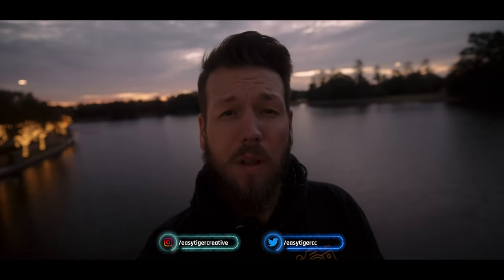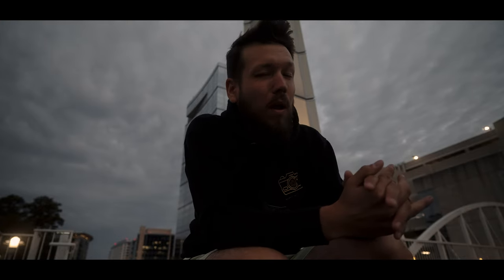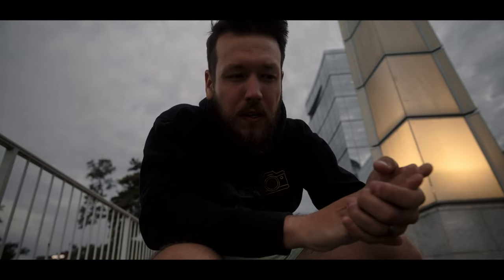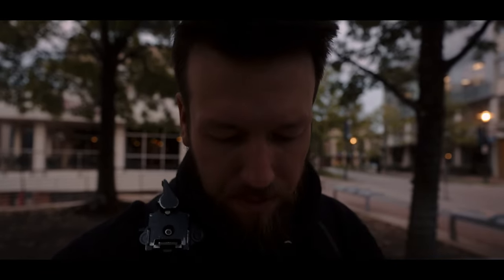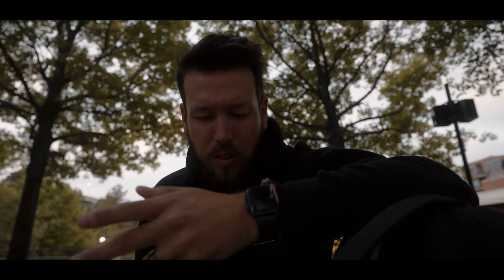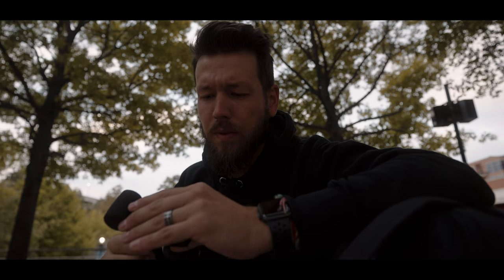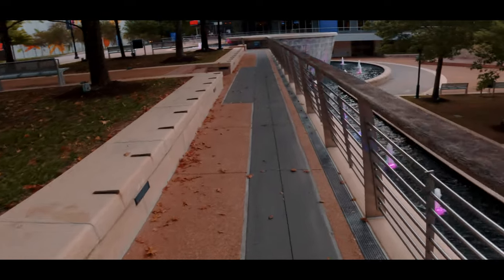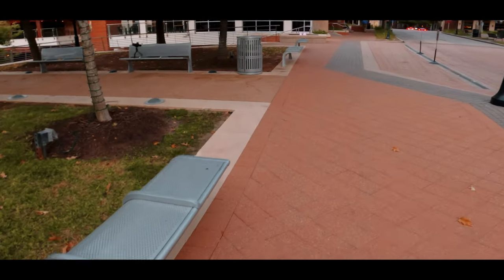Is This the Best GoPro Mount for POV Photography?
Hello everyone! This is Kevin! Today I wanted to bring you along with me to test out the snap go pro mount to see if this is the best go pro mount for pov photography!

Intro 0:00
Overview 0:20
How the Snap Mount Works 1:26
First Test Footage 2:24
First Initial Thoughts On Test Footage 3:22
Trying a Different Way to Use the Mount 5:28
Second Test Footage & Comparison to Snap GoPro Mount 6:05
Second Test Review 8:10
Final Thoughts 9:24
Outro 10:37